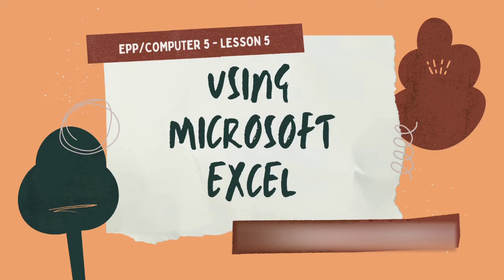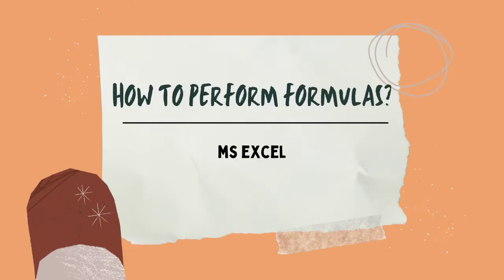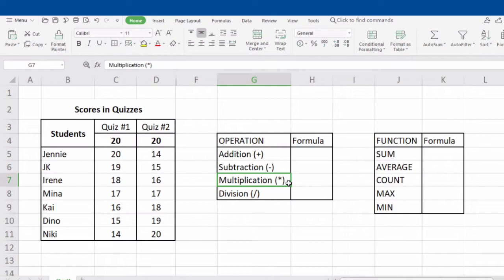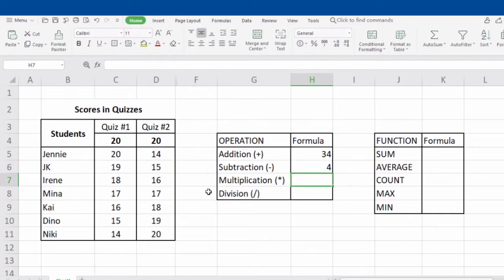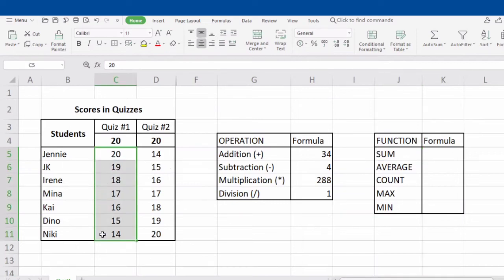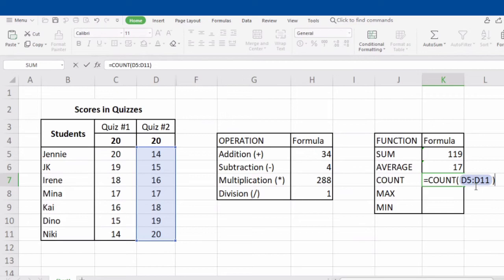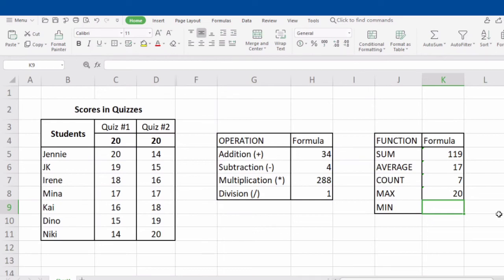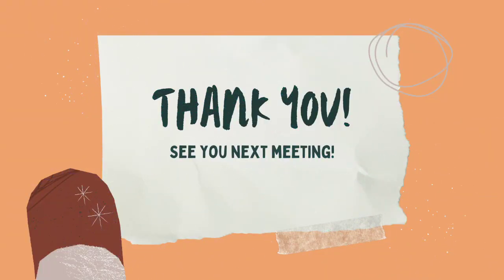EPP 5—L5 USING MICROSOFT EXCEL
Grade 5 - Computer/EPP
Lesson 5:  MICROSOFT EXCEL

Learning Resources:
References: EPP 5 Module

Language used: English

Video Editing App used: Capcut

Please do not distribute my videos to any other platform. If you want to use my videos for educational purposes, please directly use the YouTube links of my videos or you may download but do not cut my intro and logo or even blur my name.

Facts about me:
☆ I love BTS and I'm an ARMY since 2017. I also stan SVT and Enhypen!